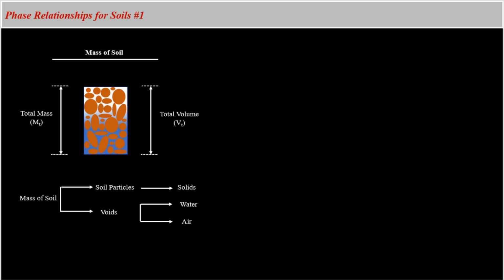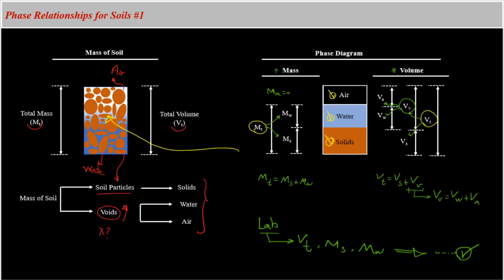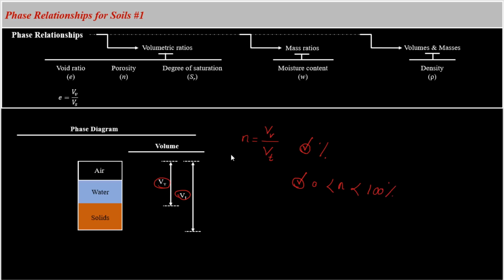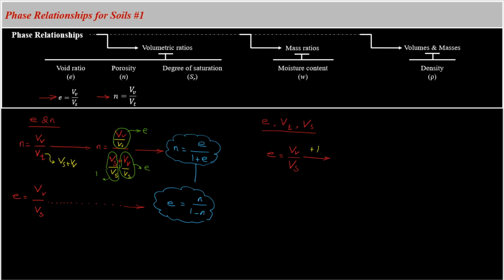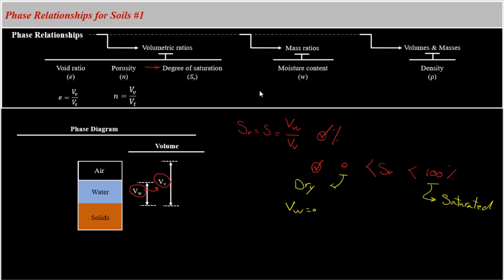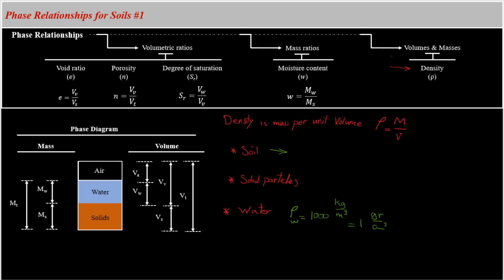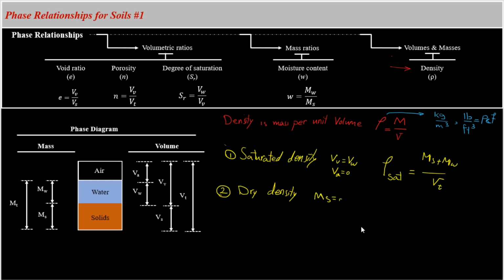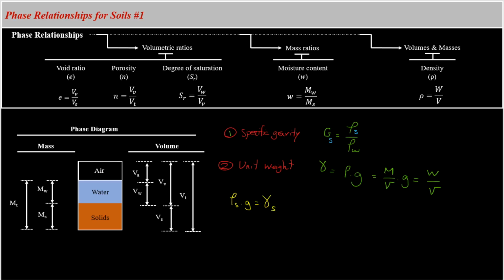Phase Relationships of Soils (Part 1/3): Phase Diagram & Volumetric Ratios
Phase diagrams and Soil parameters( Void Ratio, Porosity, Degree of Saturation, Water Content, Density, Specific Gravity, and Unit Weight.)

This tutorial first introduces the Phase Diagram in soil mechanics then explains the main parameters in the soil mechanics.

0:00 Intro
0:22 Phase Diagram of soils
4:01 Void Ratio of soils
5:32 Porosity of soils
6:45 Equation that relates Void Ratio and Porosity of soils
8:50 Equation that relates Void Ratio, Total Volume, and Volume of Solids of soils
10:34 Degree of Saturation in soils
12:18 Moisture Content of soils
13:22 Density (soil density, solid particles density) of soils
16:41 Saturated, dry, and submerged density of soils
18:56 Specific Gravity of soils
19:57 Unit Weight of soil

The second video:
Soil Unit Weights Equations (Bulk, Dry, Saturated, Buoyant) & Phase Relationships (No. 2 of 3)